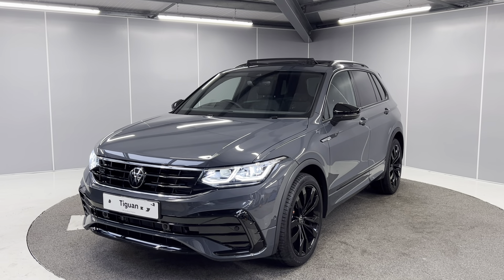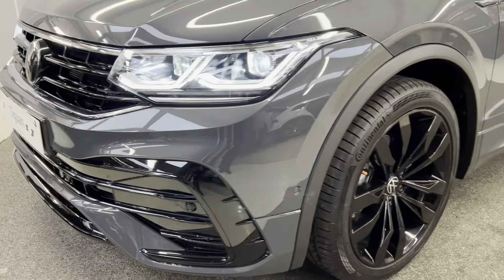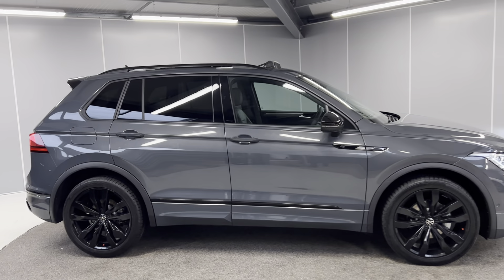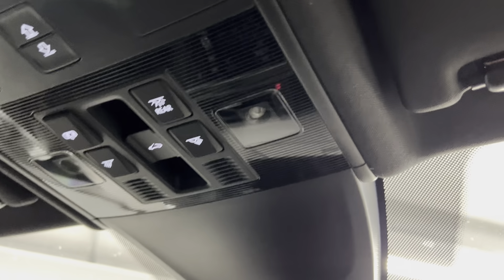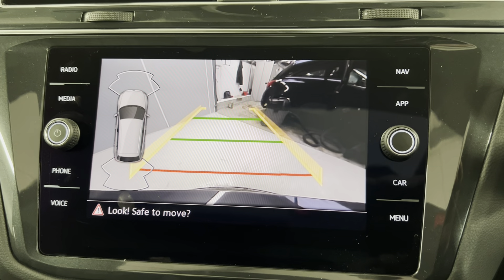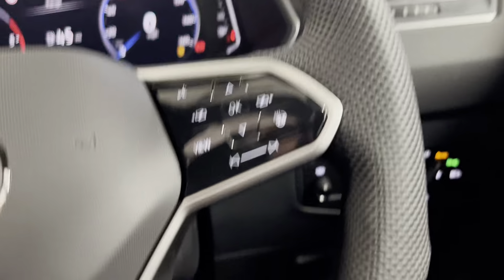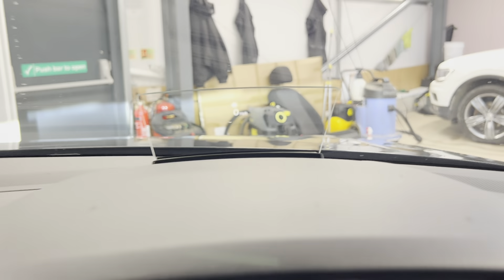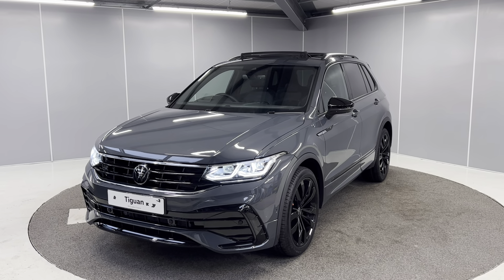New Volkswagen Tiguan Black Edition 2.0 TDI DSG | Lancaster Volkswagen